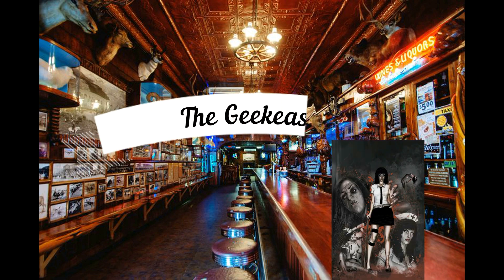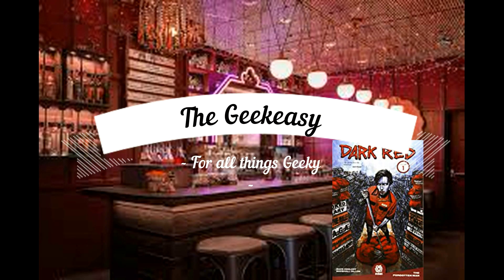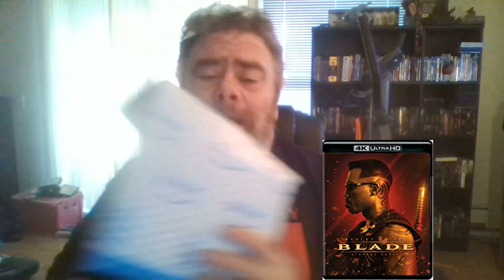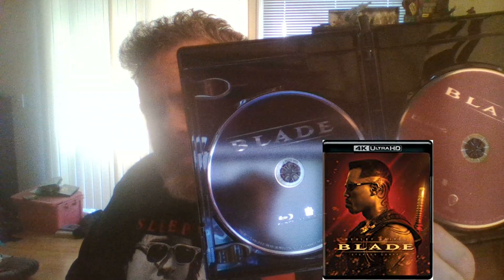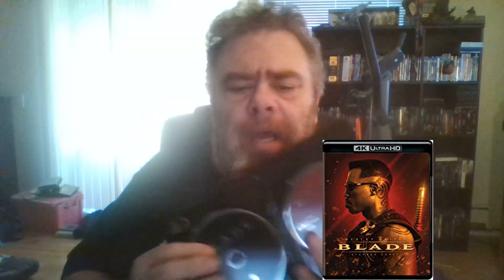Unboxing of Blade 4K disc